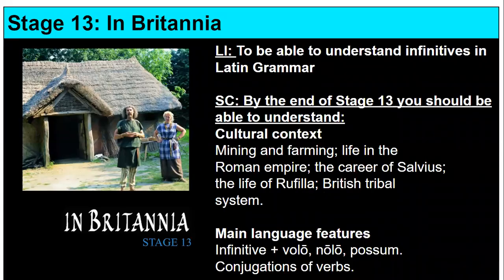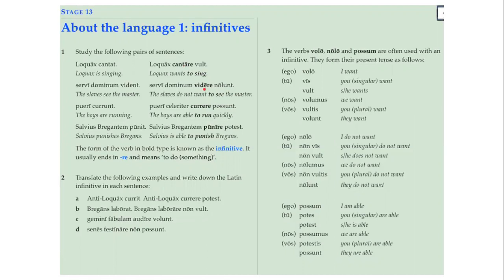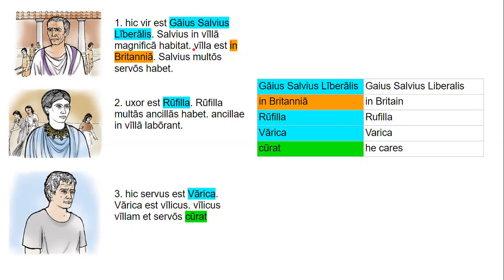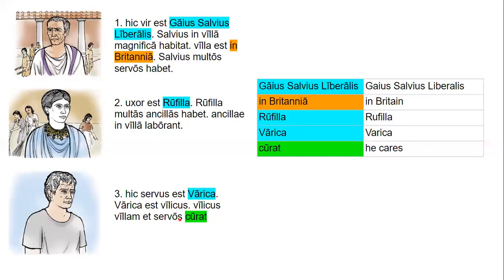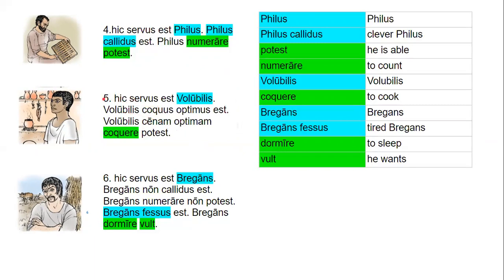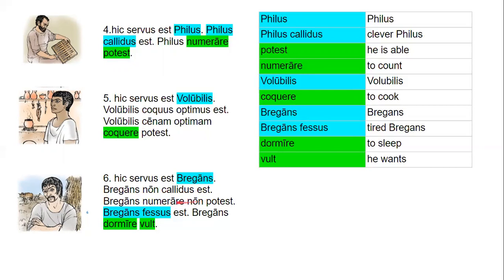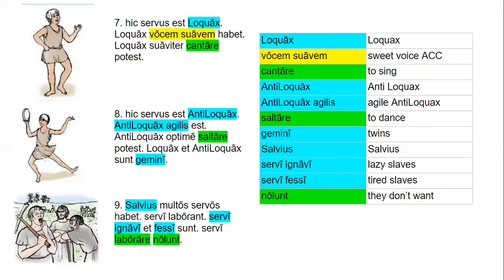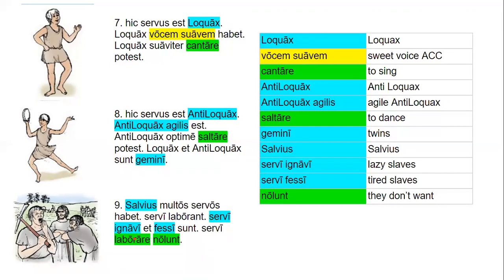Cambridge Latin Stage 13 Grammar and Model Sentences